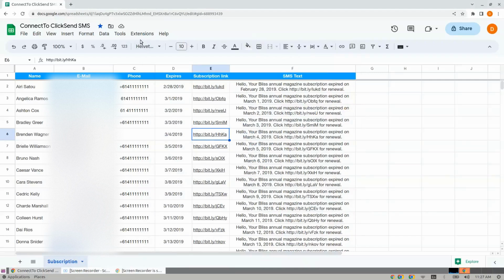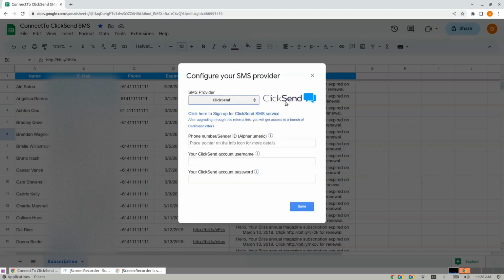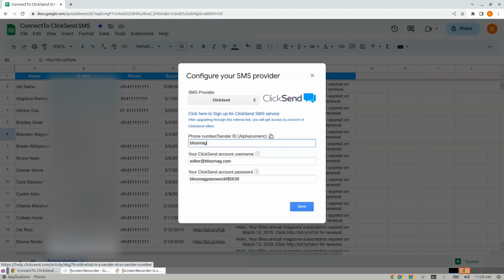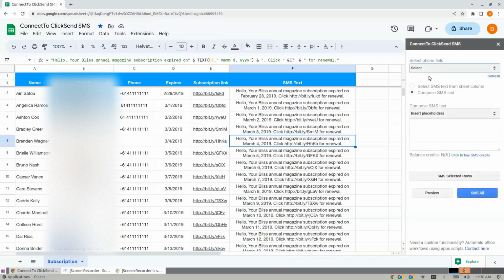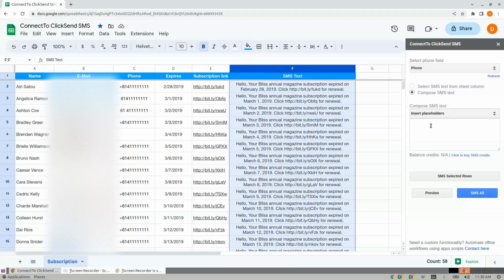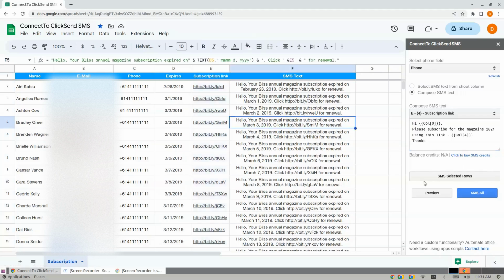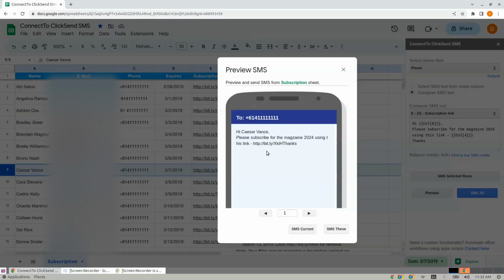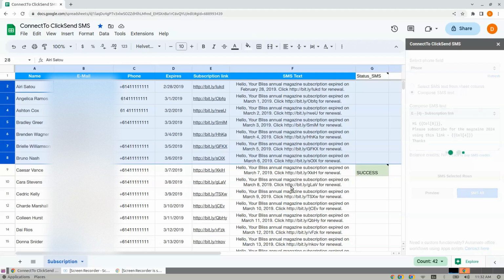ConnectTo ClickSend SMS add-on for Google Sheets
ConnectTo ClickSend™ SMS add-on for Google Sheets integrates your ClickSend™ SMS Platform with Google Sheets, allowing you to compose SMSs to your clients from your spreadsheet data.

Features:
- Easily select the recipient's phone number and message directly from the Addon
- Conveniently add your ClickSend™ credentials and phone number via the sidebar
- Track the status of your messages directly within your Google Sheets
- Create personalized messages using advanced Sheet formulas
- Compose and send SMSs to unlimited# selected rows

Free Version Limitations:
 * Send 2 SMSs at a time

Use Cases:
- Sending appointment reminders to customers
- Promotional offers and discounts to a large customer base
- Notifications and updates to a group of employees or team members
- Event reminders and updates to attendees
- Survey or feedback requests to customers
- Automated birthday or anniversary wishes to customers
- Account or payment reminders to clients
- Emergency or important announcements to a community or organization
- Shipment or delivery updates to customers
- Personalized thank you messages to customers after a purchase

IMPORTANT:
 - This is not an official connector add-on from ClickSend™
 - We are not responsible for service outages with respect to Google Sheets or ClickSend™
 - You agree to terms, rules and regulations of ClickSend™ Platform. We are not responsible for any misuse, illegal use of the platform services

## Google services impose daily quotas and hard limitations on some features